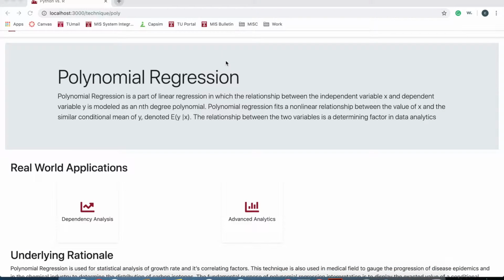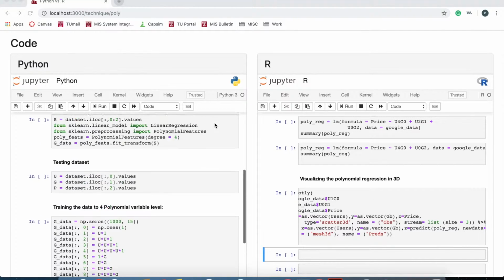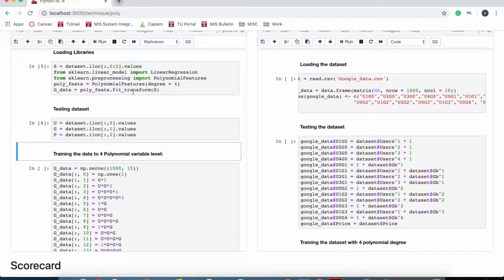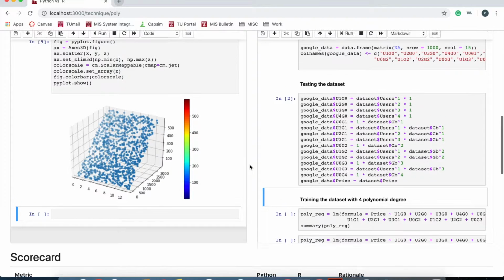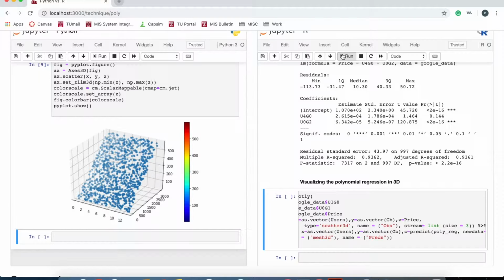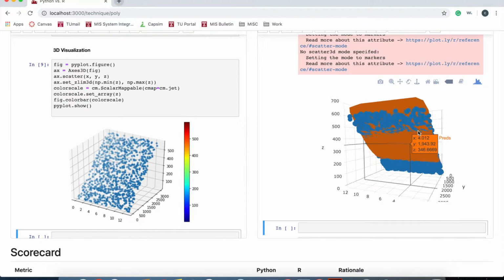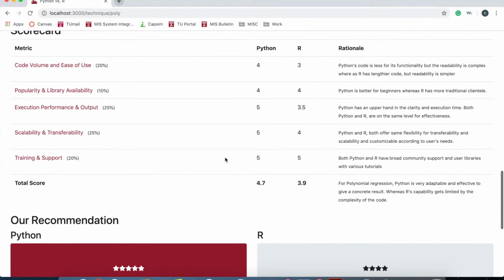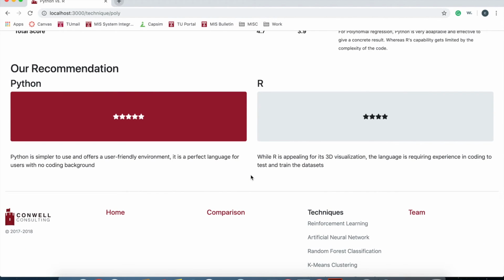Polynomial Regression Demo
This video from Conwell Consulting is a demonstration of Polynomial Regression in Python and R.
MIS 4596 Capstone Project
Spring 2019